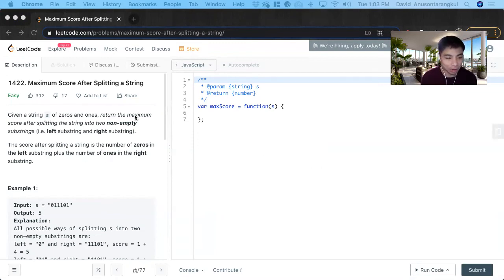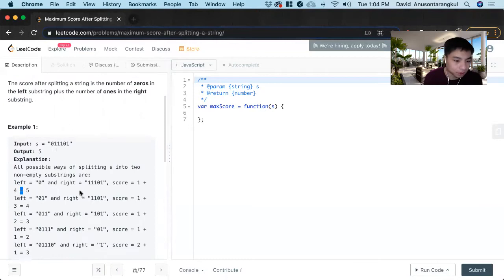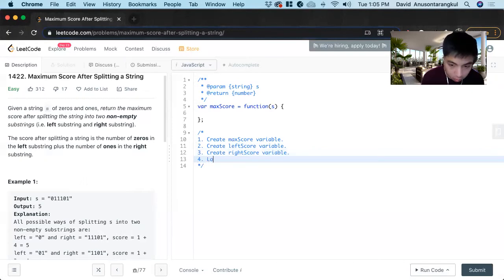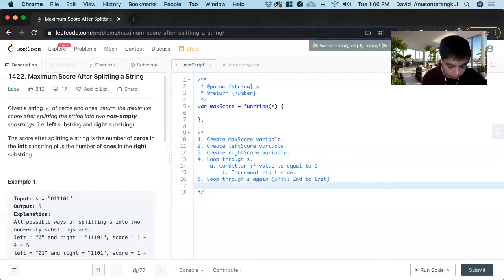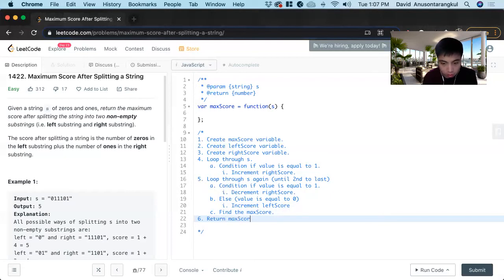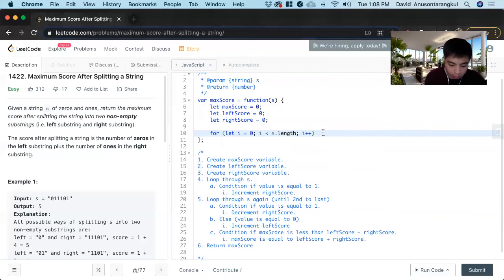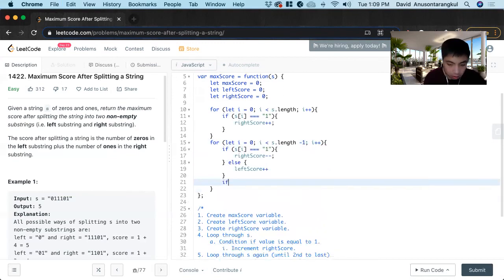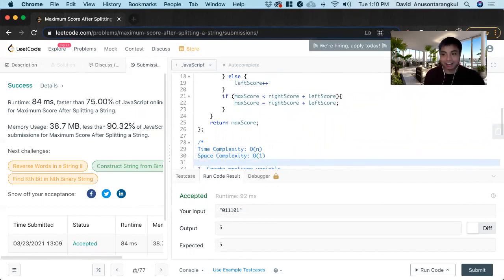How to Solve "1422 Maximum Score After Splitting a String" on LeetCode? - Javascript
Problem: #1422 Maximum Score After Splitting a String
Language
Difficulty: Easy

Strategy: Traverse 2x to keep count.
Time Complexity: O(n)
Space Complexity: O(1)

1. Create maxScore variable.
2. Create leftScore variable.
3. Create rightScore variable.
4. Loop through s.
  a. Condition if value is equal to 1.
    i. Increment rightScore.
5. Loop through s again (until 2nd to last)
    i. Decrement rightScore.
  b. Else (value is equal to 0)
    i. Increment leftScore
  c. Condition if maxScore is less than leftScore + rightScore.
    i. maxScore is equal to leftScore + rightScore.
6. Return maxScore